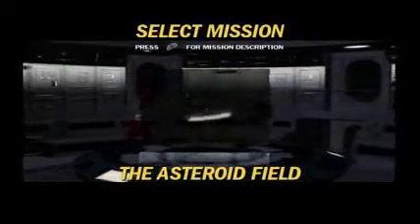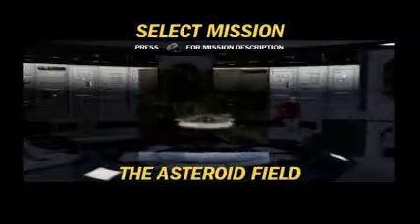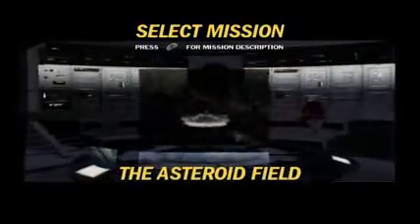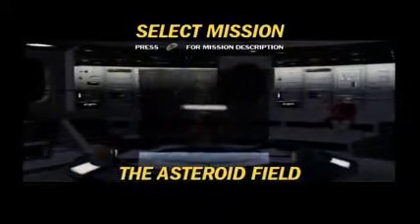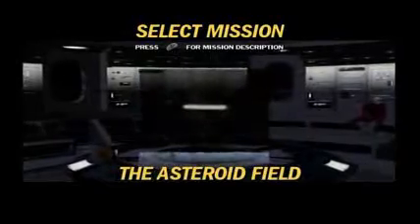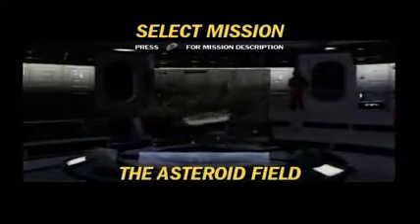Star Wars: Rogue Leader playthrough Bonus Stage 2: The Asteroid Field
Another Millennium Falcon stage. Now we're on Empire Strikes Back,where Han and co try to escape Darth Vader and his Star Destroyers through an asteroid field. TIE Fighters will constantly be following you on this stage,but luckily the Falcon is armed with a cannon that can target enemies behind you. You'll still have to watch where you're going though,or risk hitting space rocks. After Han tries to land in the space worm,you'll have to go through another section with more TIEs in pursuit. Eventually a Star Destroyer will come into view,aim for it's back to end the stage.